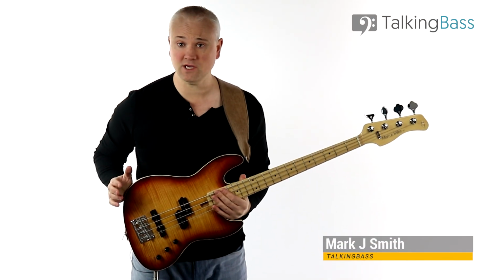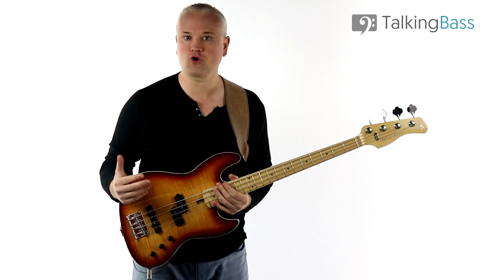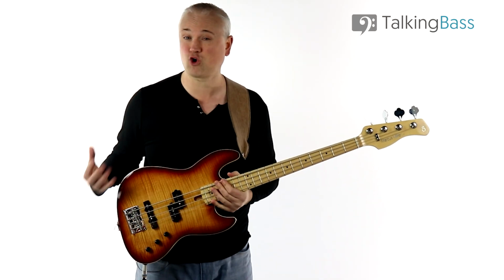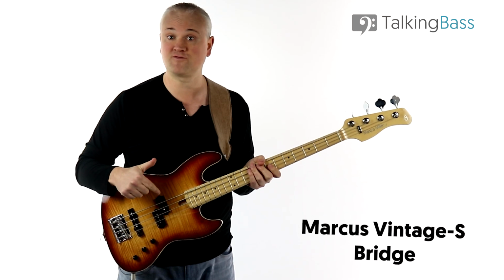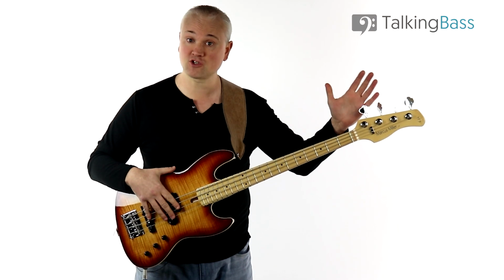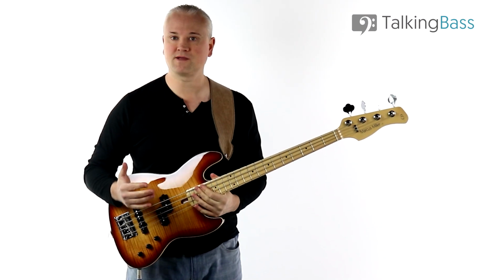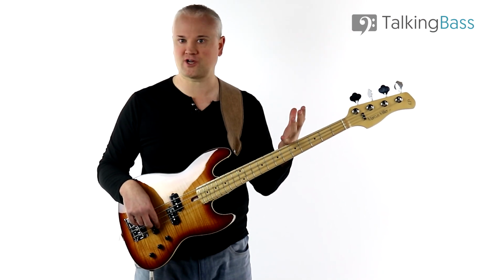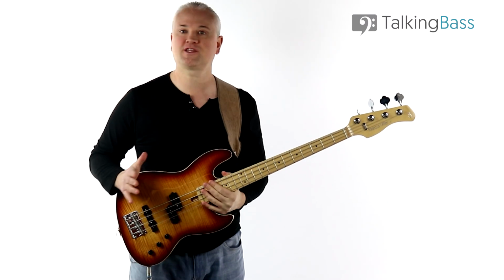Short Scale Basses and the Sire U5!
Over the past few years I’ve been asked time and time again about Short scale basses. The usual conversation involves an initial grievance of bass players with smaller hands struggling to get to grips with the wide frets of a traditional long scale bass.
My answer is most often along the lines of “Don’t worry about it, learn to make use of position shifts and work on adapting to the size by developing your technique” And I still stand by that. I know many bass players with small hands that play great regardless of the scale. However, there is always the option of a small scale bass. So today I’m going to take a look at one of the latest short scale offerings from Sire, the U5.

These Free Online Bass Guitar Lessons from Mark J Smith are released weekly so subscribe for updates for a complete lesson map and all the downloadable lesson material. bass lessons mark smith